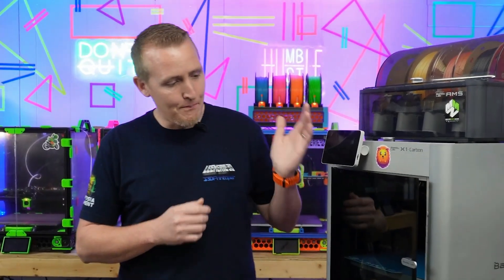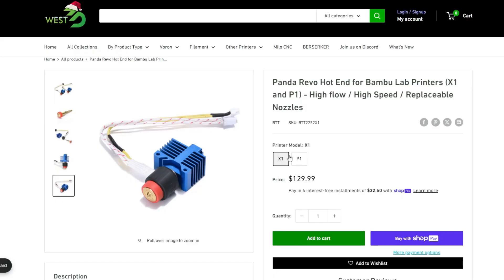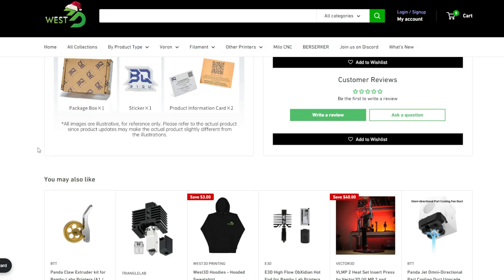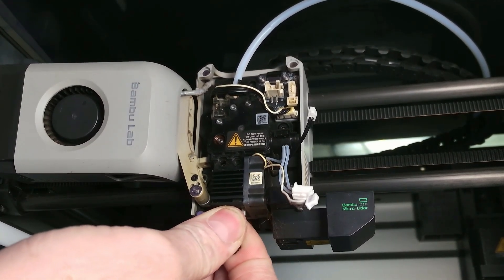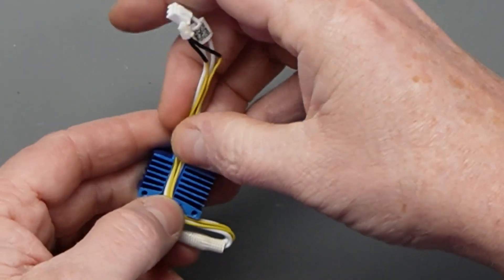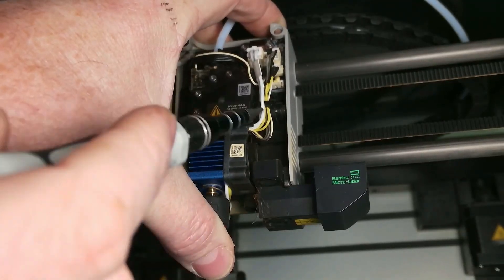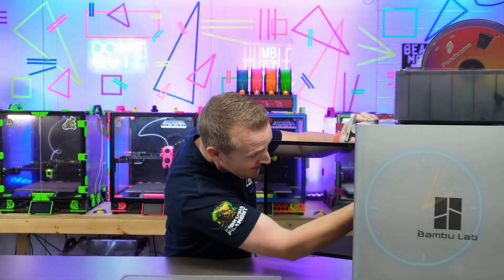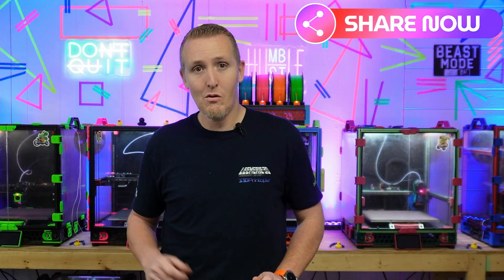Swap Nozzles in 30 Seconds! Upgrade Your Bambu X1C with the Panda Revo Hotend 🔥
Say goodbye to fiddling with tools! In this video, we install the Panda Revo Hotend on the Bambu X1C—a game-changing drop-in replacement that offers high-flow performance and lets you swap nozzles in just 30 seconds by hand. We’ll walk you through the entire process, from unboxing to installation, and showcase the benefits of this incredible upgrade. Ready to elevate your 3D printing game? Let’s dive in!

00:00  The struggle with the Bambu nozzle changing
00:51  30 second nozzle change possible?
01:07  What is the Panda Revo?
02:51  Removing old stock Hot End
03:34  Installing fan onto new Hot End
05:26  Installing Panda Revo into the Bambu
06:35  Is it actually 30 seconds to change the nozzle?
07:23  Testing the hotend
07:30  Quack quack
08:03  Outro

🛠️ All Your Printing Needs
ALSO, link below to the Panda Revo used in this video.

🎮 Follow Keila on Twitch!